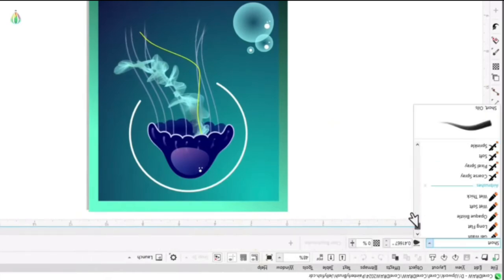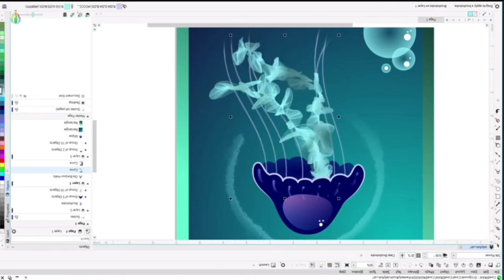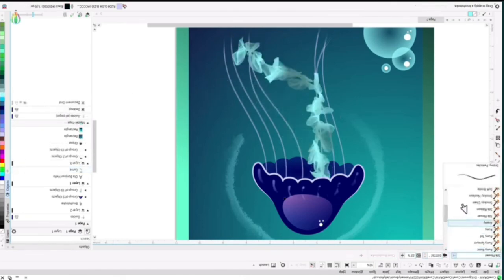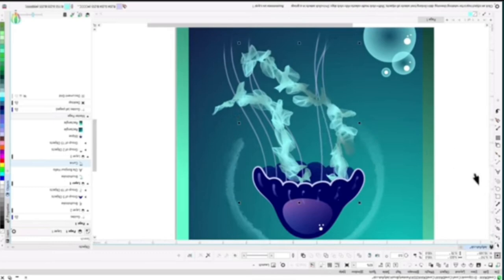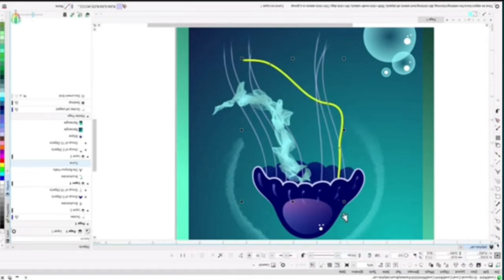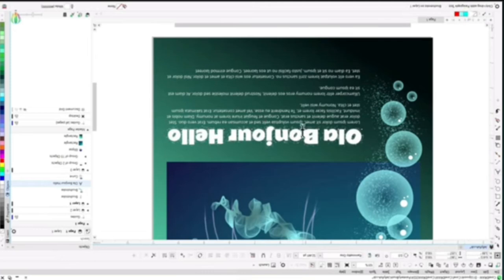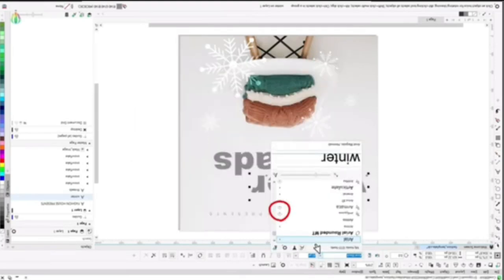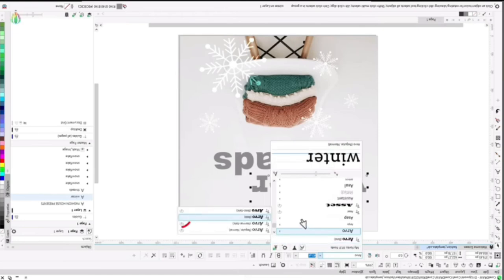CorelDRAW 2024 new version performance